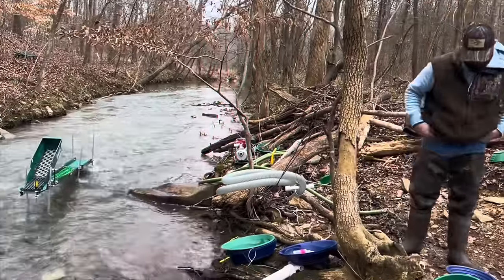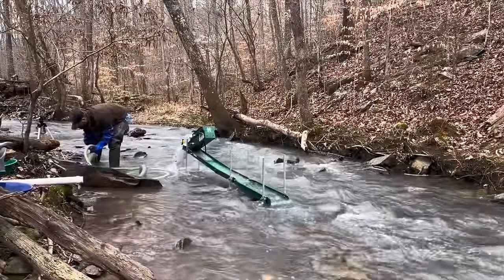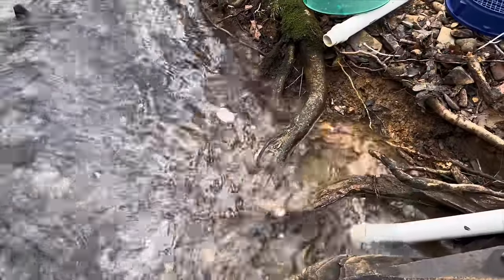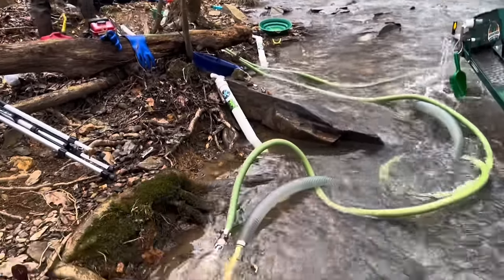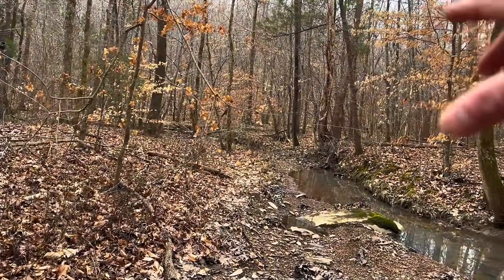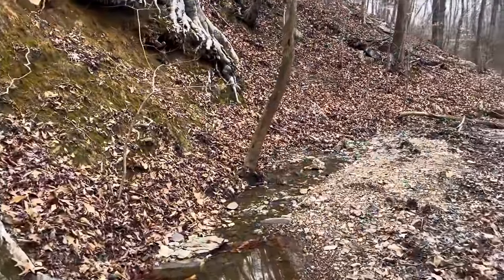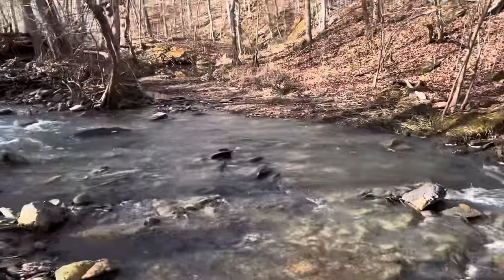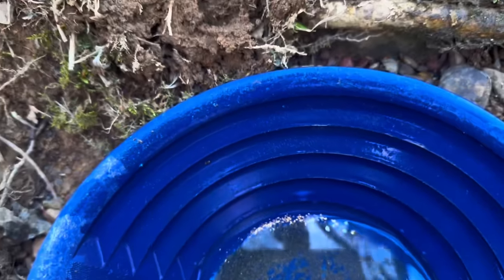AMAZING Gold under Tree Roots: Gold Mining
Tree Roots in the creek bed provide outstanding drop out zones for Gold

New Website is available for Merchandise, “I’m Digging It” T-Shirts and more!
⬆️⬆️⬆️ links to my other Social Media as well

Mailing address:
X4PROSPECTING
Justin Stanfield
110 Lois Lane